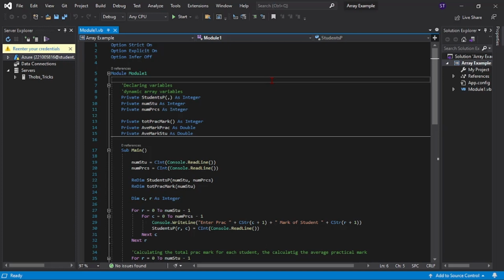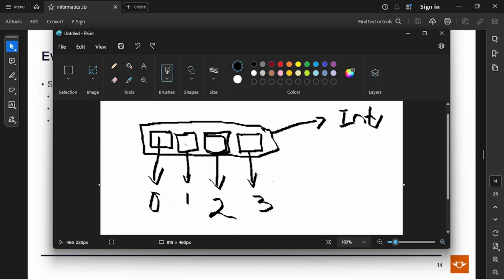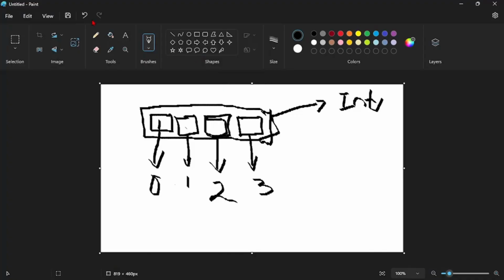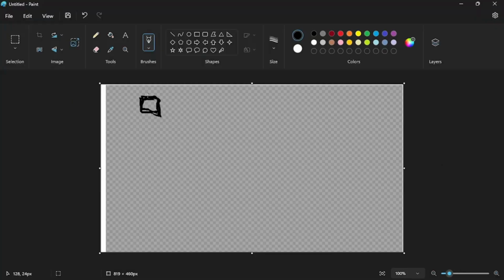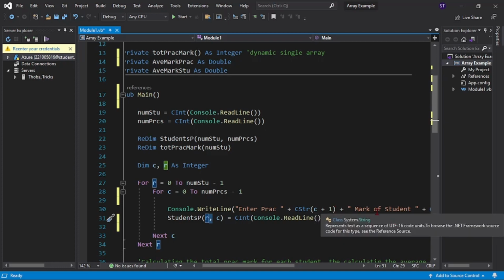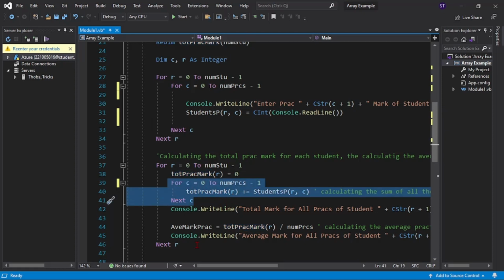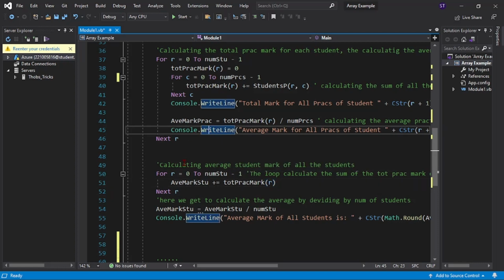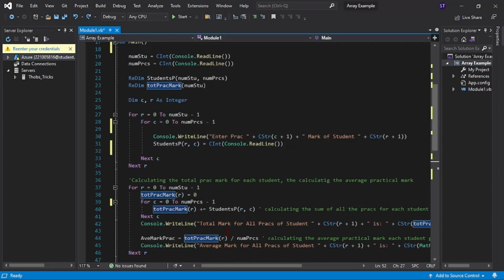VB Language Console Edition (Beginners) - Arrays and MORE...